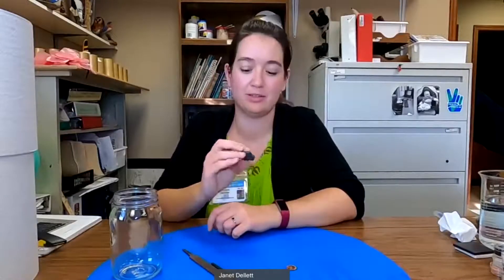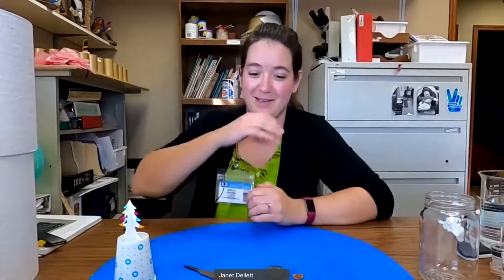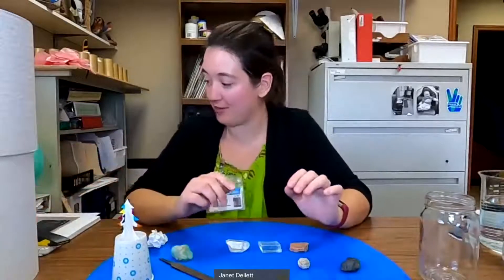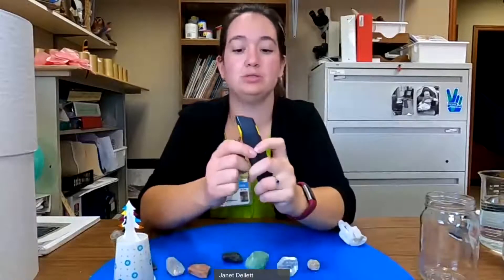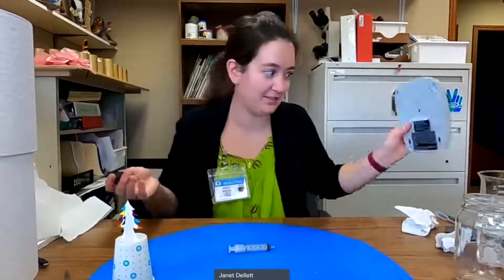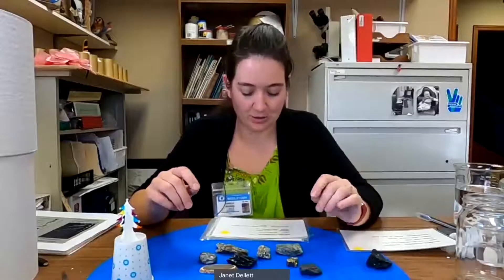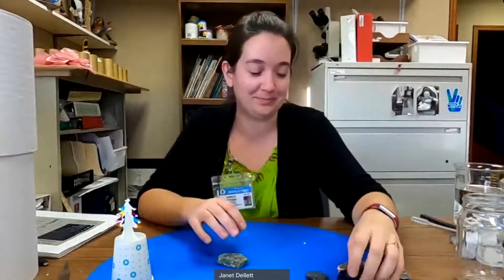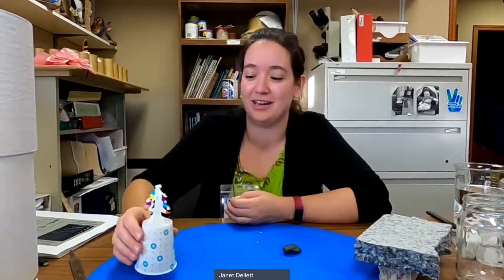Live Science with Miss Danielle Thursday | MIDDLETOWN MONTH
In this session, Miss Danielle is working with magnets. If you'd like to play along, you'll need some magnets (the stronger the better) and paperclips or other assorted metal objects.